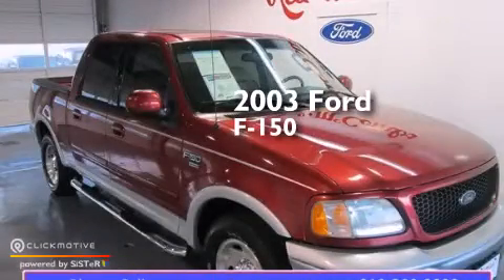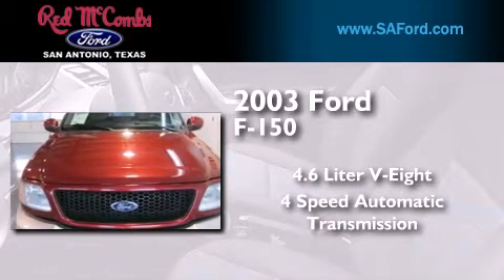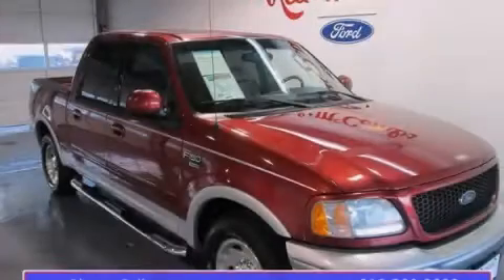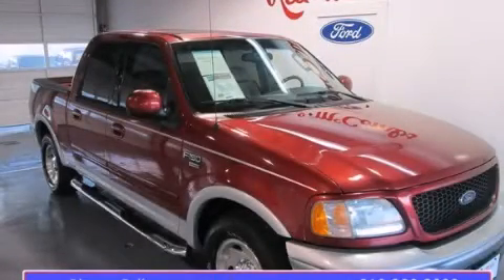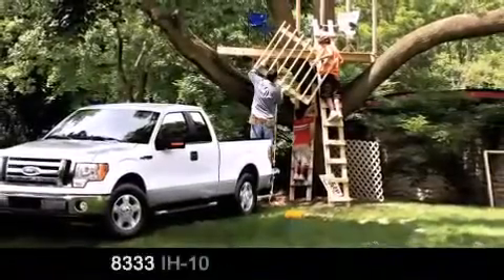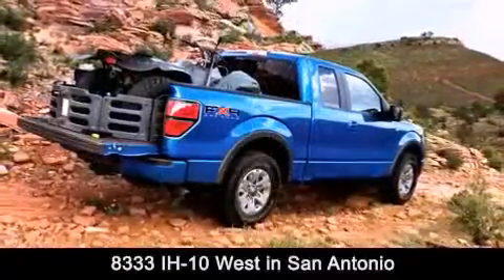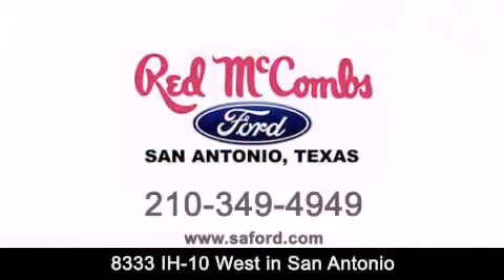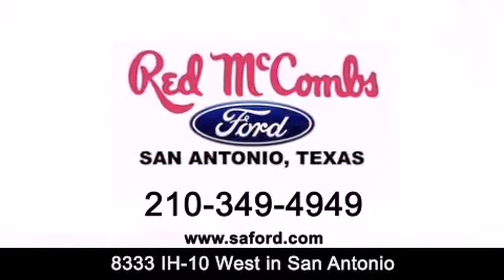2003 Ford F-150 Boerne TX Red McCombs Ford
Walk around Video for our 2003 Ford F-150 here at Red McCombs Ford . Red McCombs Ford has been honored to serve the San Antonio , Kirby , New Braunfels , and Boerne , TX area . We promise that your experience at our dealership will exceed your expectations ! We have a great selection of new and used vehicles and would love to tell you about any additional discounts on the 2003 Ford F-150 . Come to the 5 time President’s Award winning Ford ! Year : 2003 Make : Ford Model : F-150 Engine : Gas V8 4.6L/281 Trans . : Automatic Exterior : Red Miles : 124,183 Interior : Call For Color Stock : 412984A Red McCombs Ford 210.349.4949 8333 IH - 10 West San Antonio , TX 78230